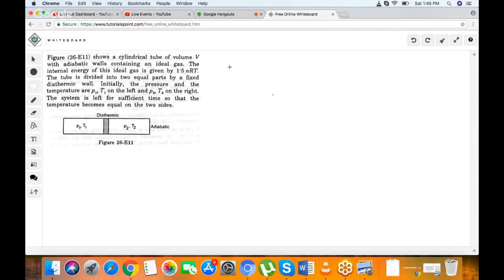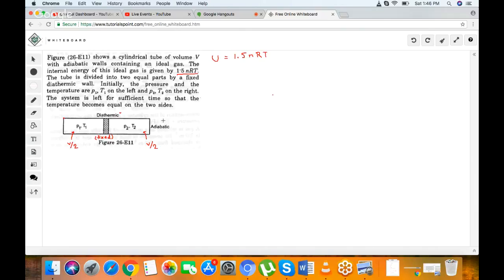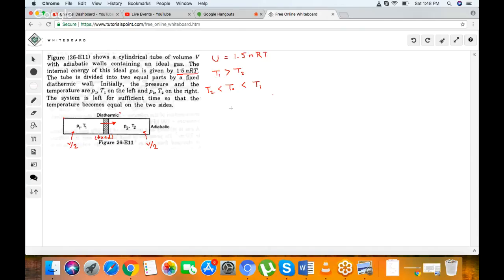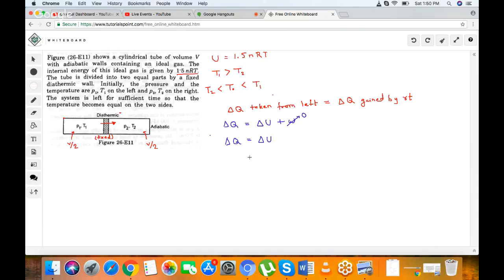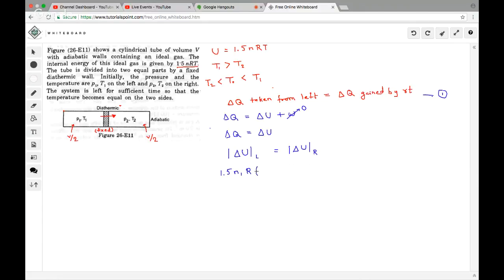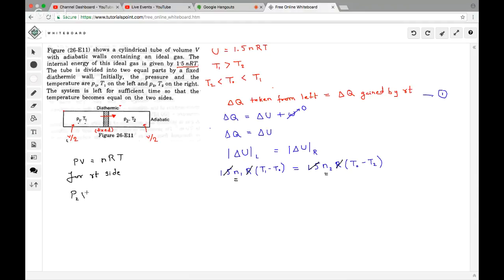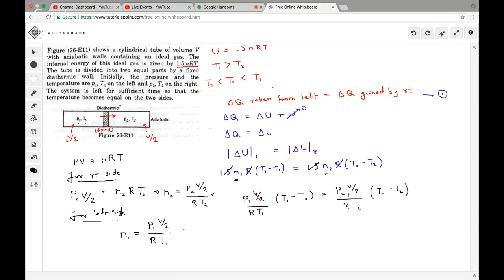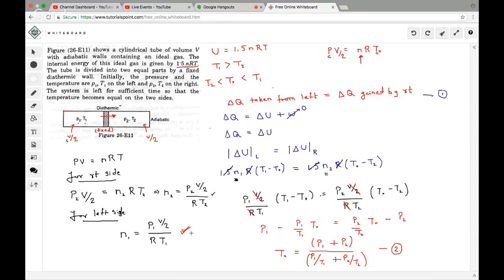Heat Transfer - Q2